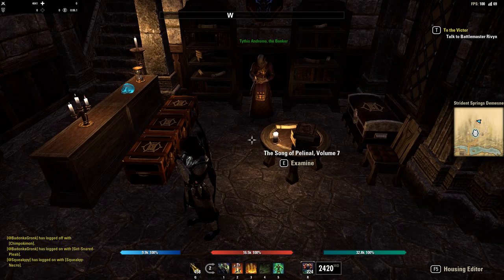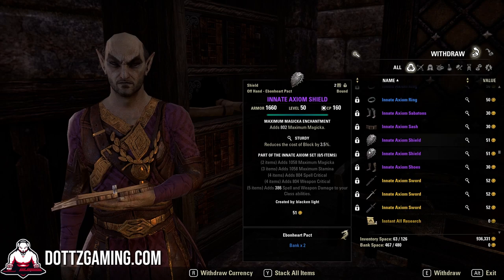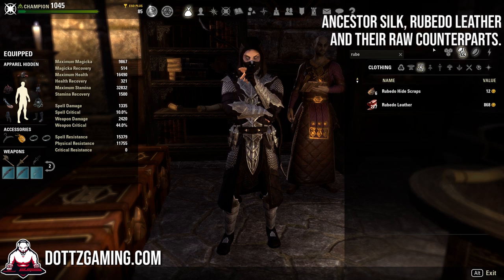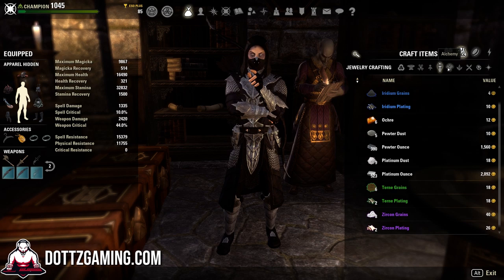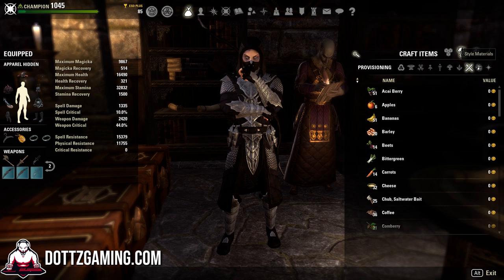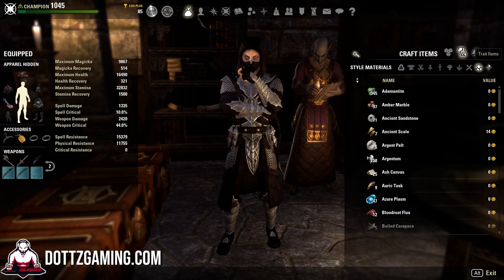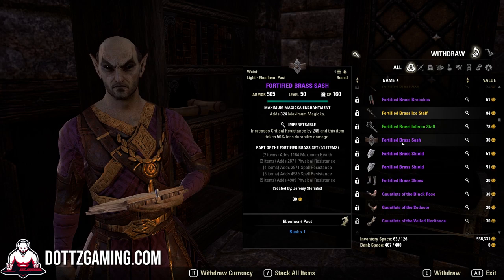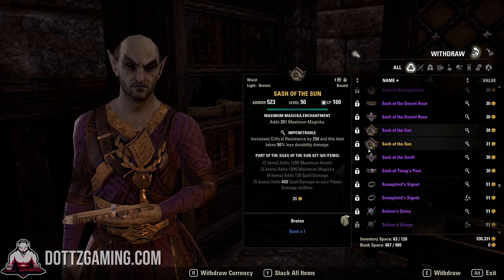ESO How to Manage Your Inventory WITHOUT ESO Plus (Guide)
This Elder Scrolls Online beginner guide covers the BEST way to manage your inventory without eso plus. This is one of the biggest pain points for players starting eso or just trying out the game, leaving them scratching their heads on what to save when they're just bombarded with items. This guide will tell you what items you should keep in your bags, for crafting, for research, and for the gearing process.

Written Version: Coming soon!